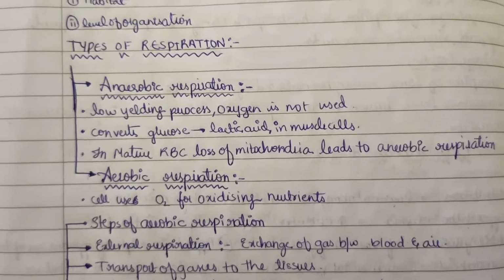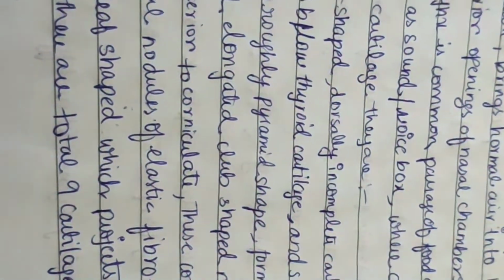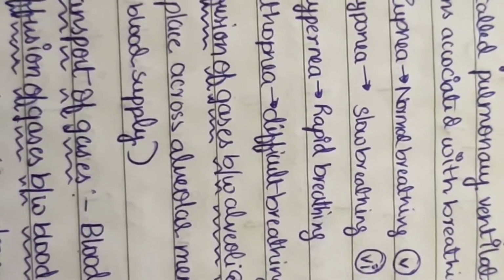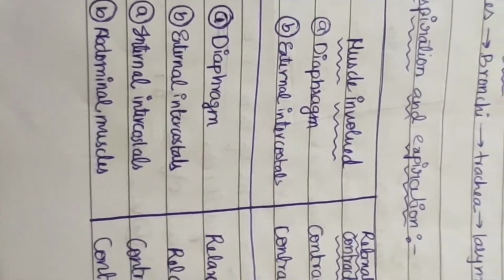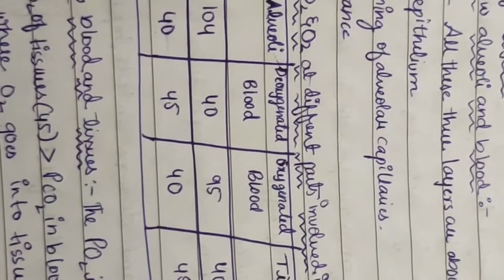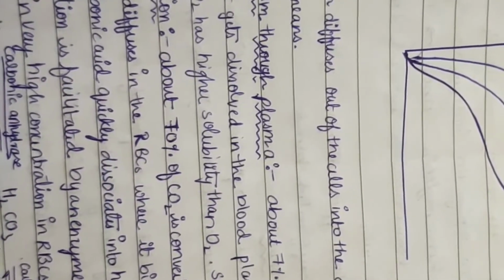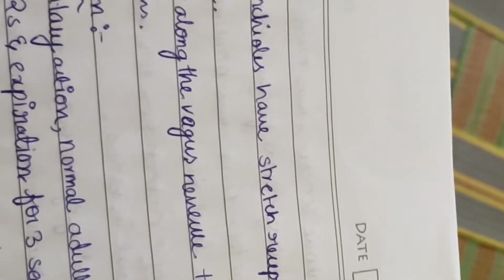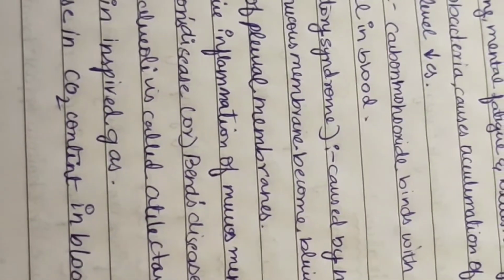BREATHING AND EXCHANGE OF GASES